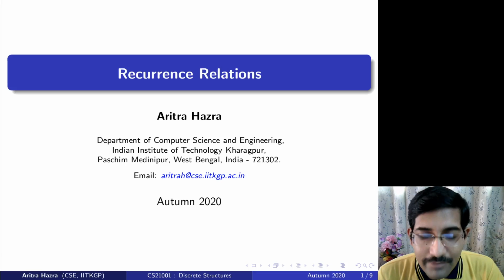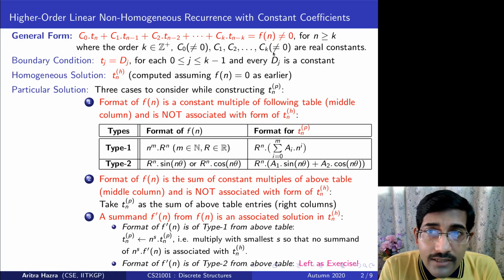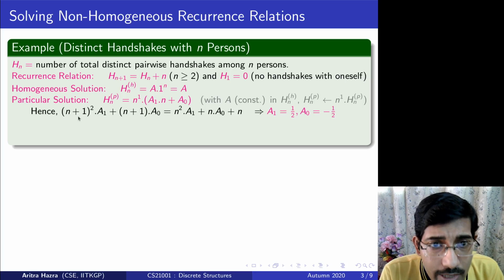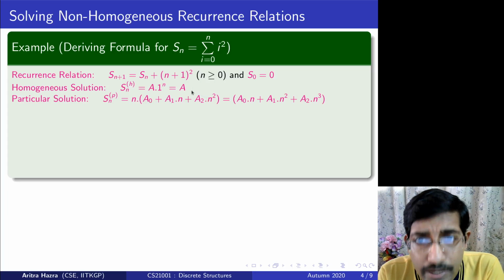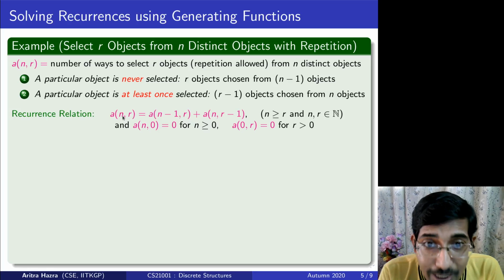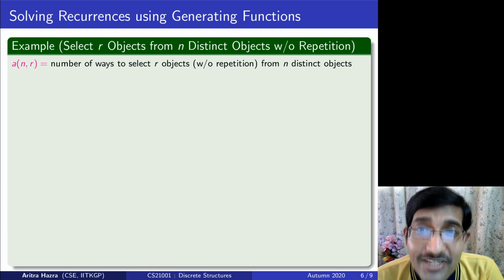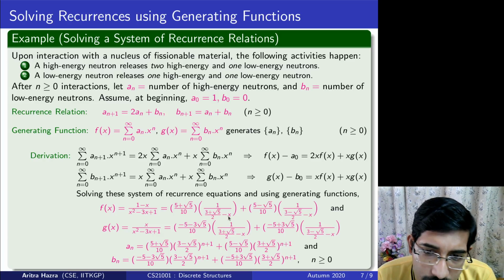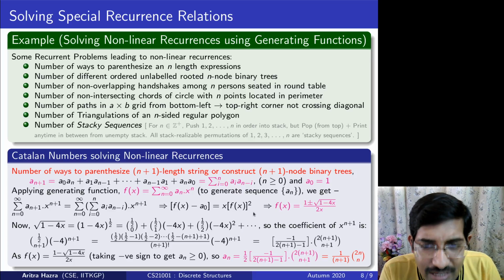Recurrences : Part-4 (Dr. Aritra Hazra)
Topic: Recurrences (Part-4)
Course: Discrete Structures (CS21001),  Session: Autumn 2020
Instructors: Dr. Aritra Hazra and Prof. Abhijit Das